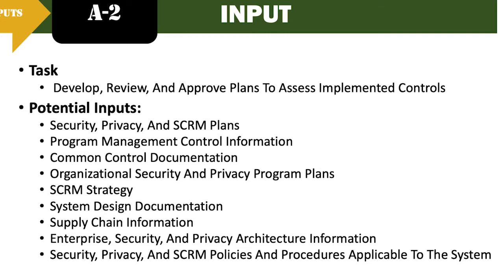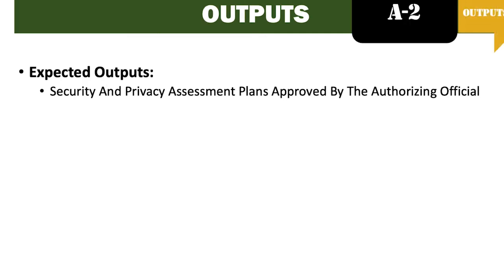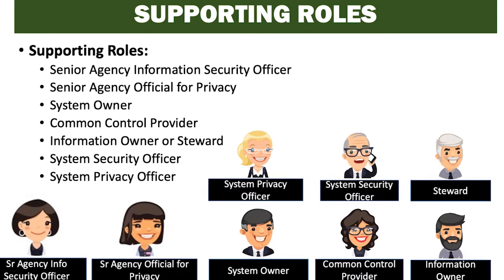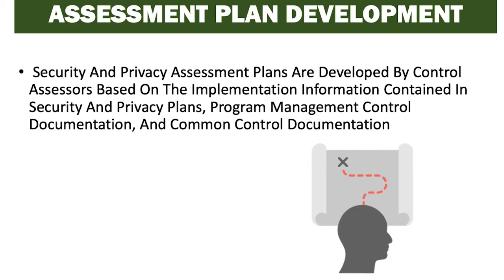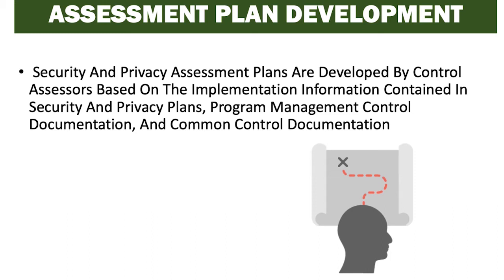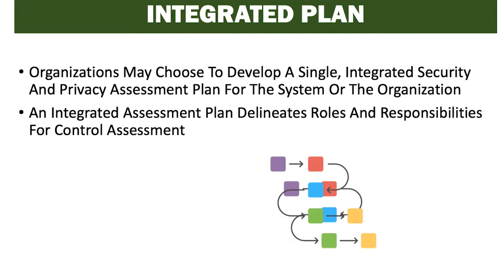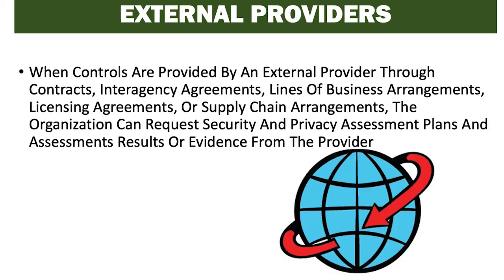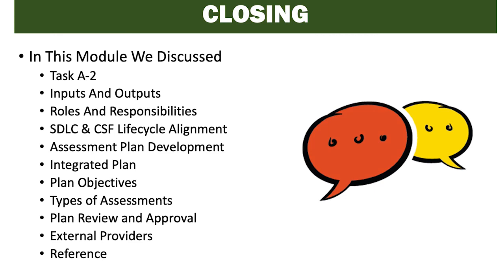RMF2144 Assessment Plan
Welcome back to another lesson on the RMF in this topic were going to be discussing RMF task A-2 or 2144 Assessment Plan.